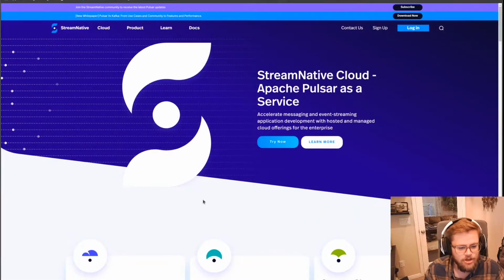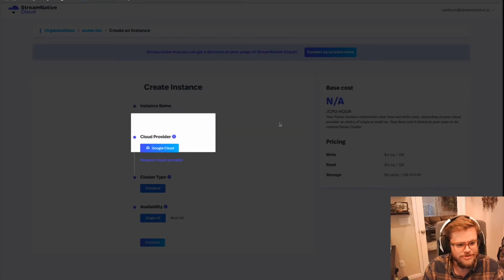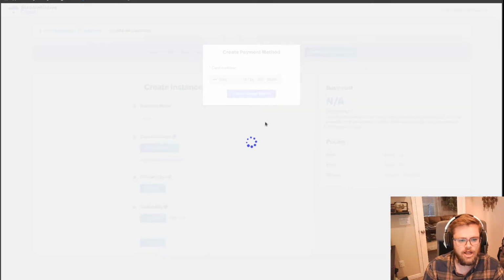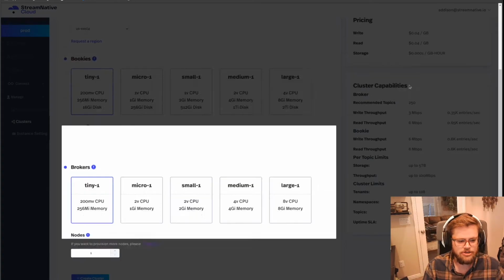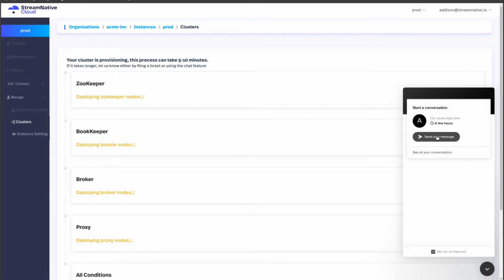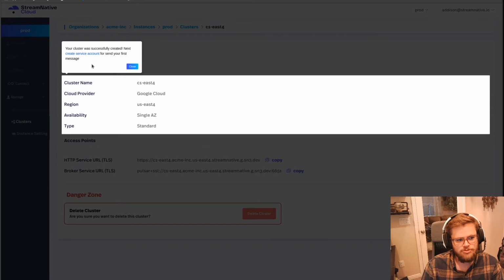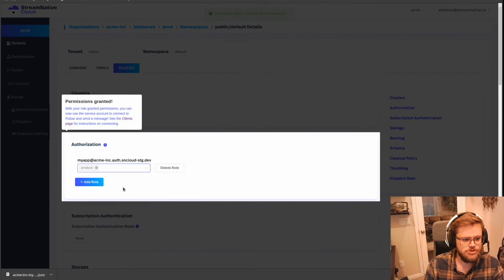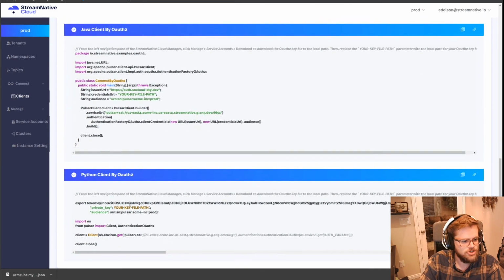StreamNative Cloud Intro